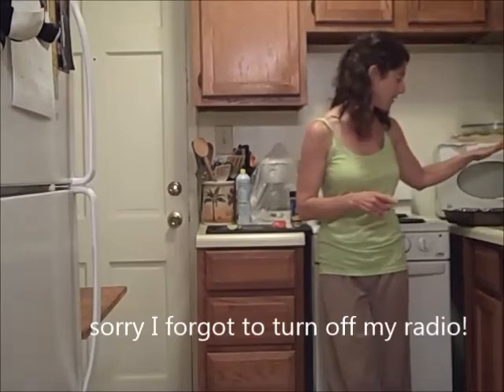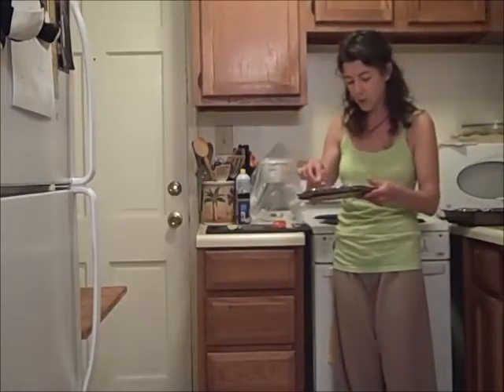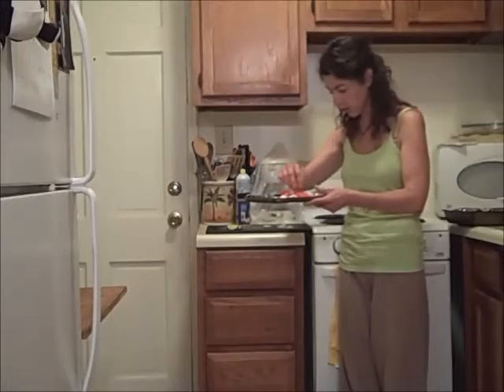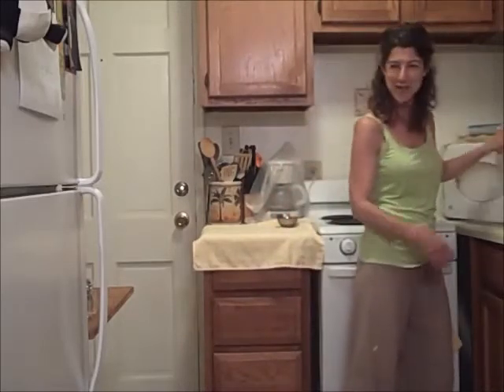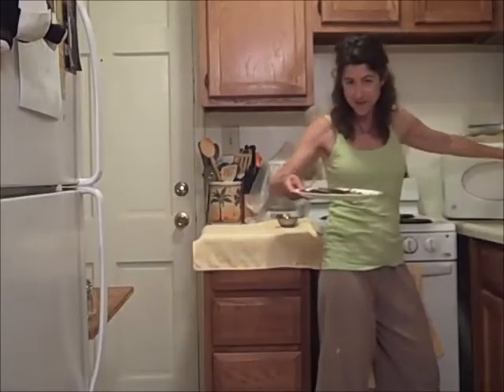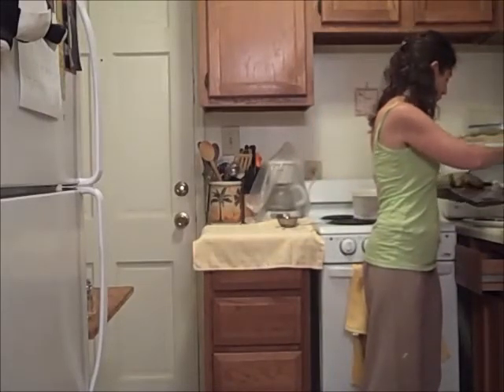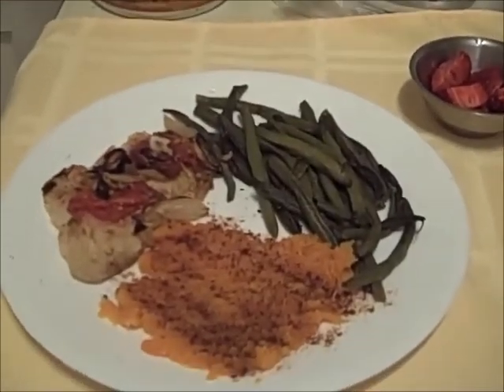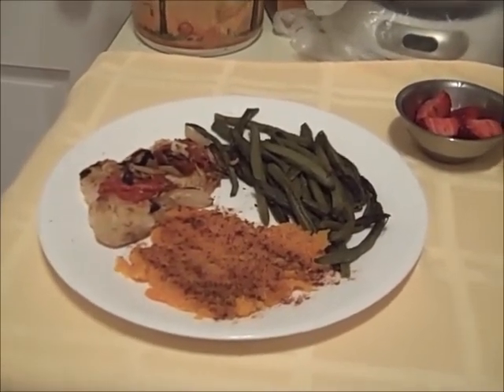Tilapia Dinner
A quick volumetric dinner.  Meaning lots of food but not so many calories.
Tilapia is the lean protein, half the plate is veggies... green beans and butternut squash.
A little fruit as well.